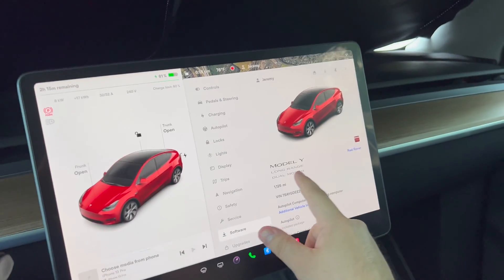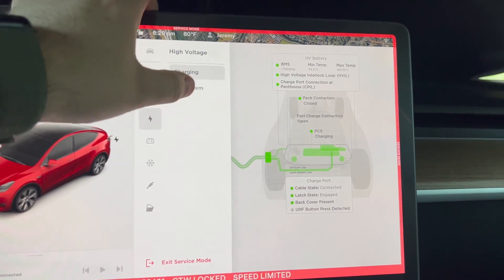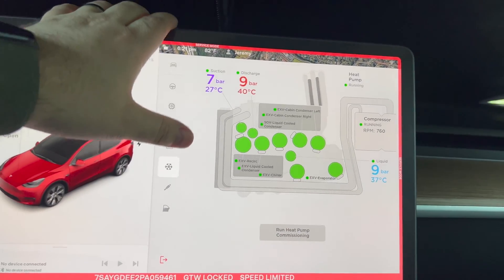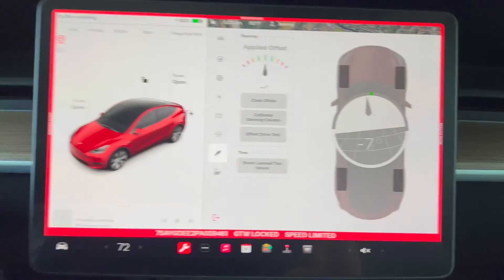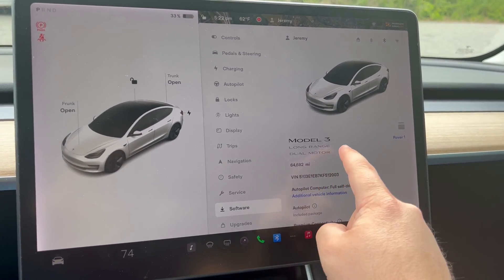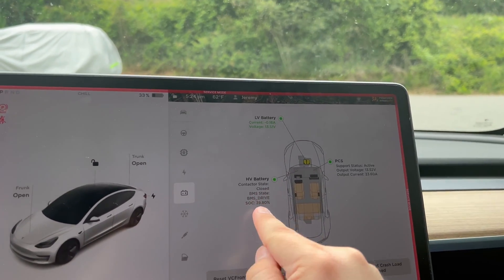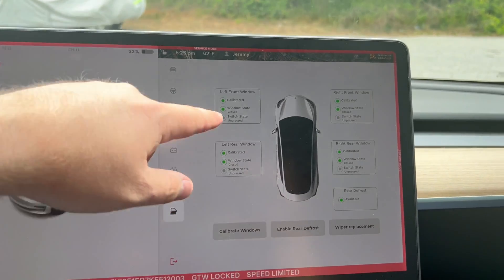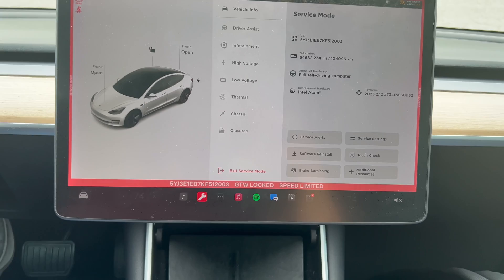In-Depth View Of Tesla Service Mode 2023 Tesla Model Y & 2019 Tesla Model 3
This is a view of every section of service mode found in your Tesla.  I will look at and compare a new 2023 Model Y, to a 2019 Model 3.